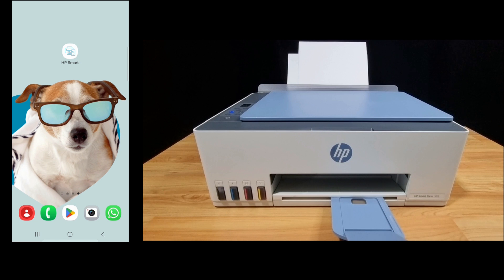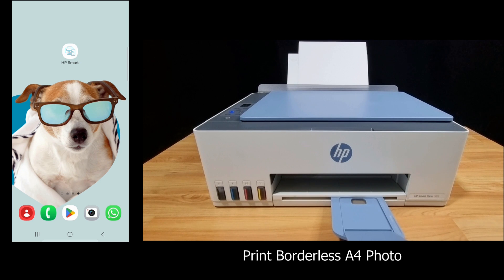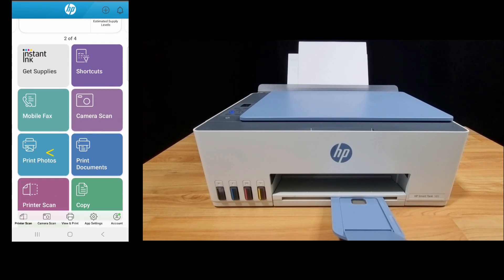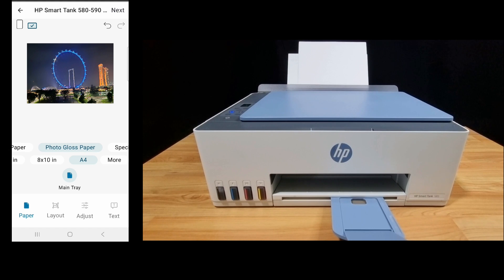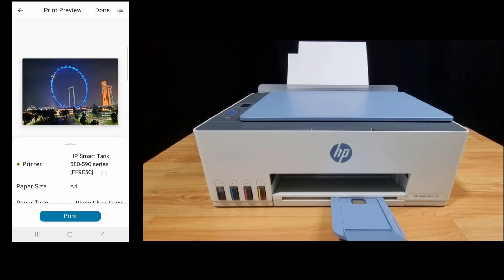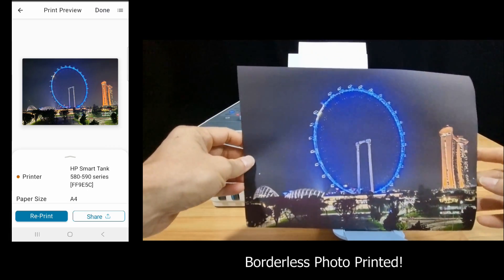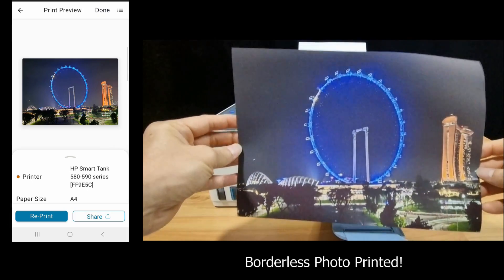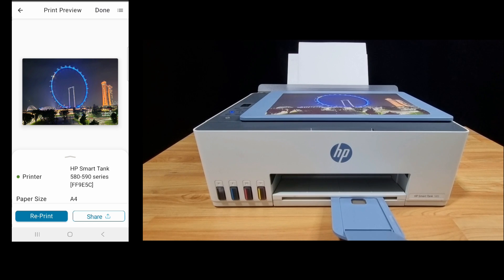HP Smart Tank 580 | 5100 printer series : How to print borderless A4 photos with HP Smart app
This tutorial shows how to Print a Borderless A4 Photo with HP Smart app.

With HP Smart Tank printers, printing photos will not break your bank!